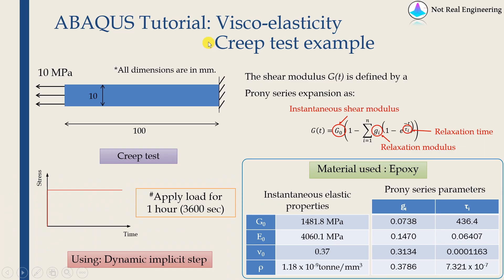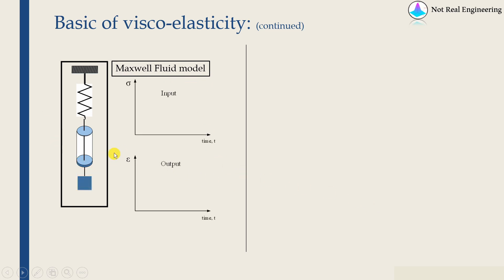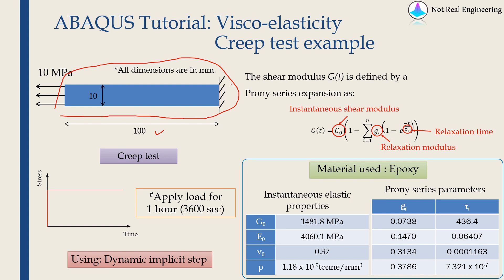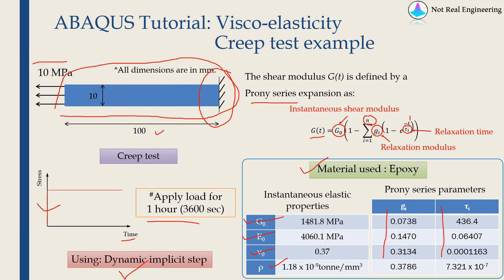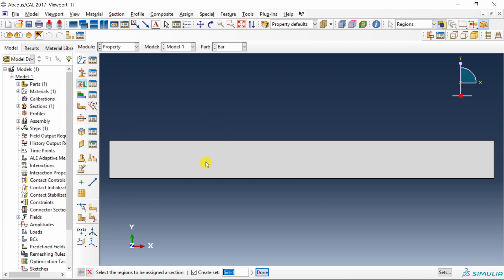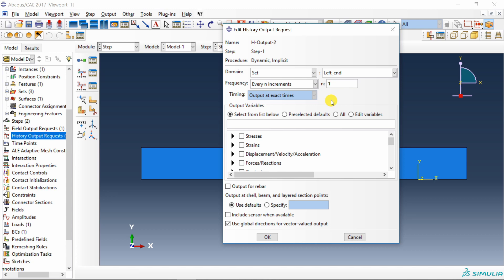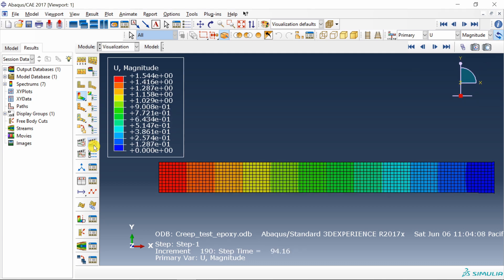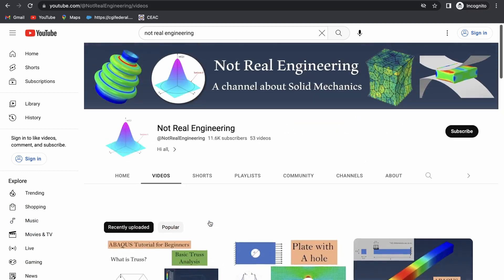Visco-elastic material analysis with Abaqus CAE | Creep test simulation | Epoxy material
This video demonstrates how to use viscoelastic material models in ABAQUS CAE. The uniaxial creep test is simulated for epoxy material.